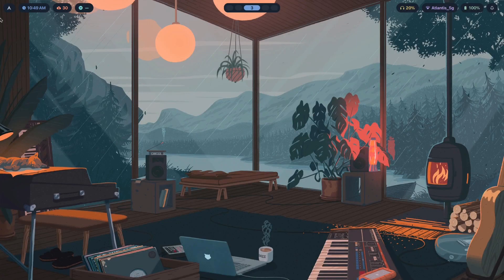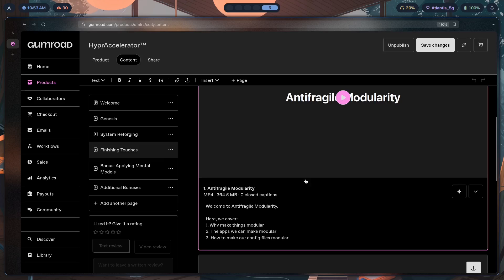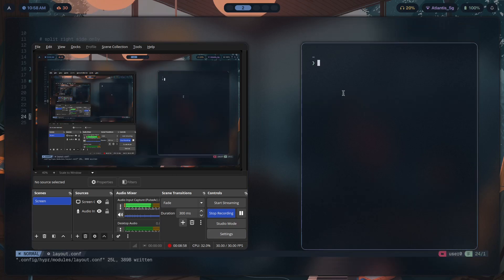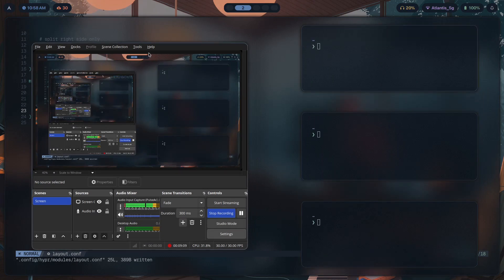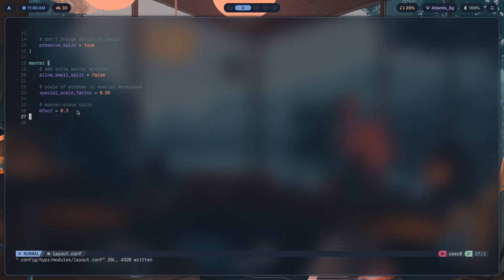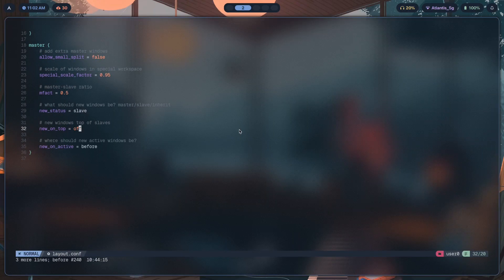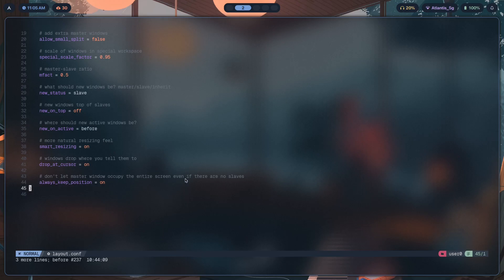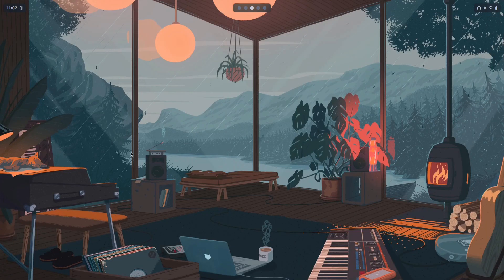How to Configure Layouts on Hyprland (Part 2) | Master